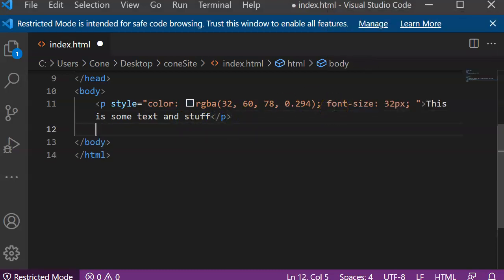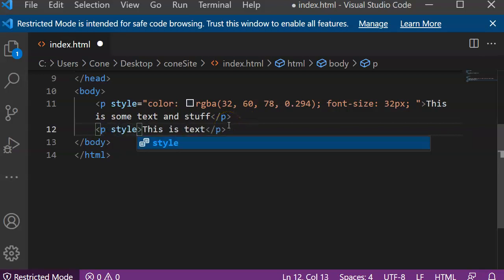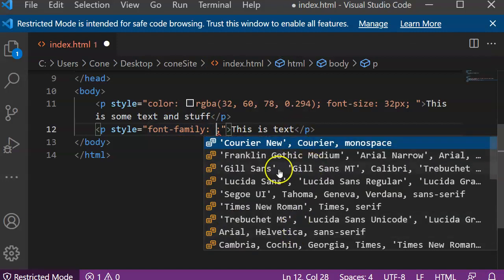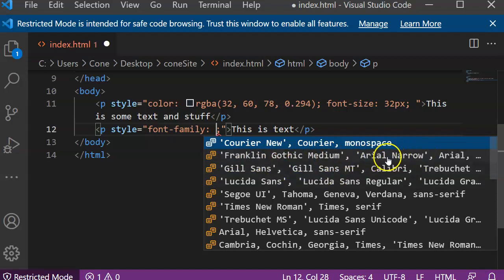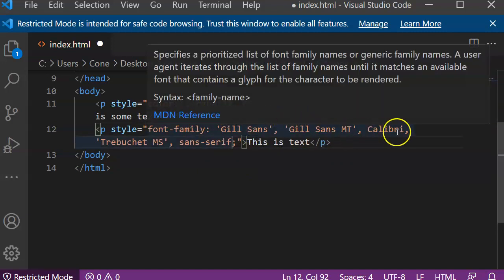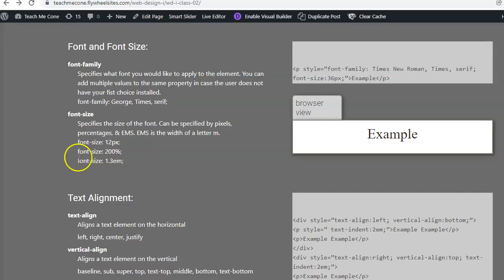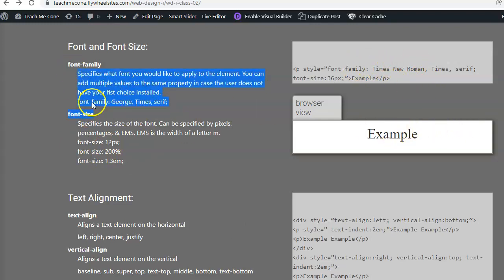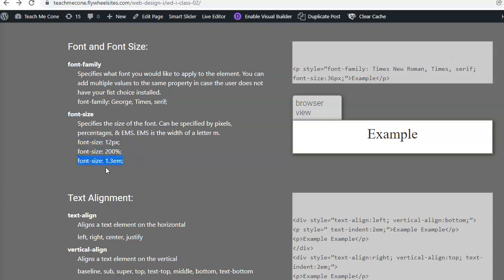wd1 week02 lecture16